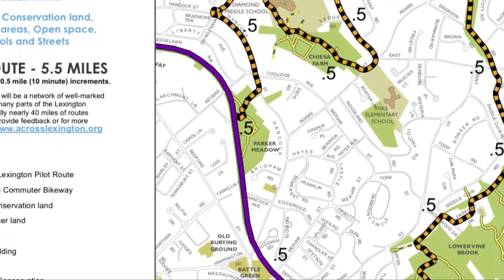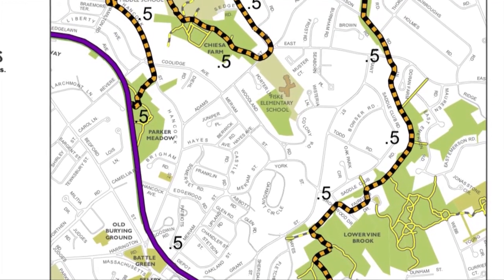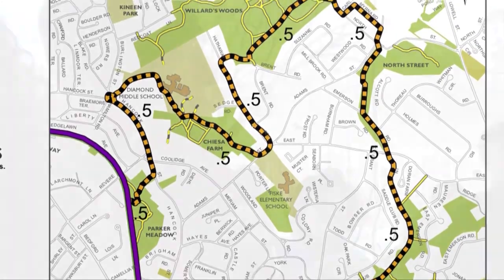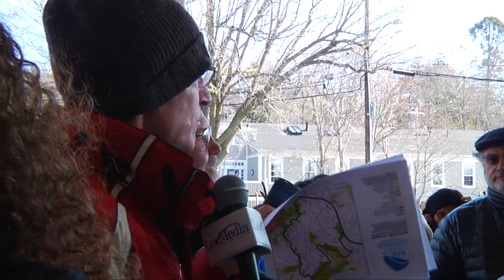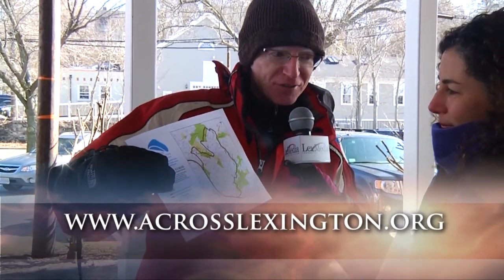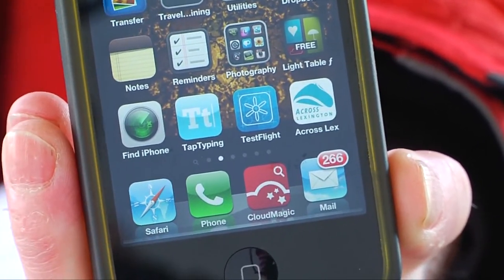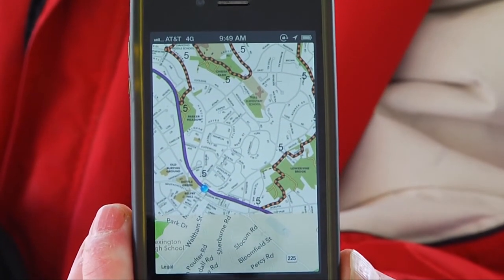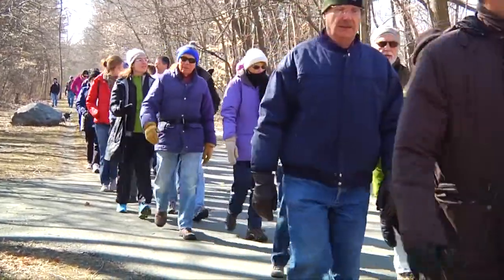300th Walk: Across Lexington Pilot Walk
LexMedia is a membership-based non-profit community access media center serving the town of Lexington, Massachusetts.

Watch LexMedia on television:
LPTV (Comcast 8, RCN 3 / HD613, Verizon 35)
LETV (Comcast 9, RCN 13 / HD614, Verizon 36)
LGTV (Comcast 99, RCN 15 / HD 629, Verizon 37)